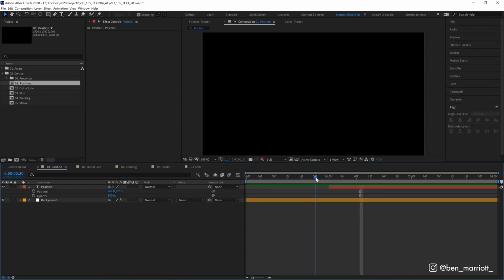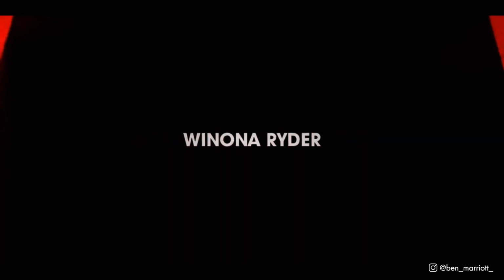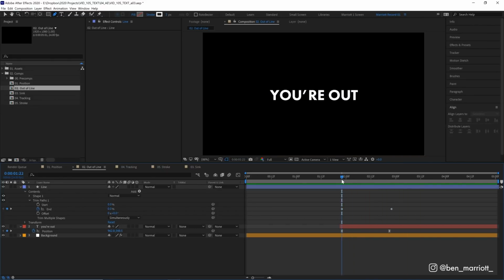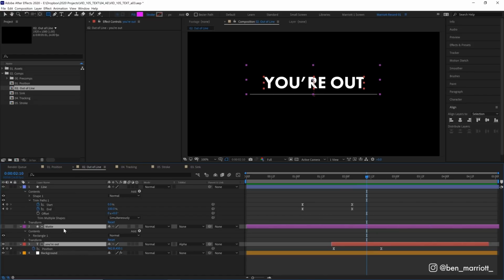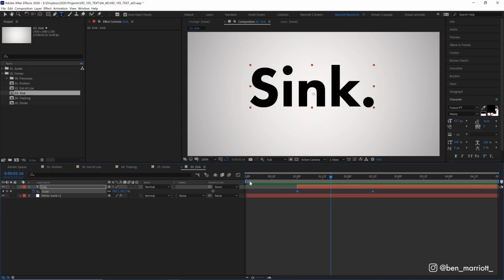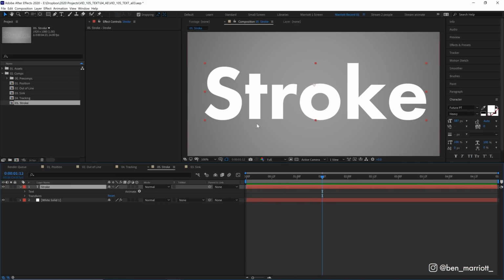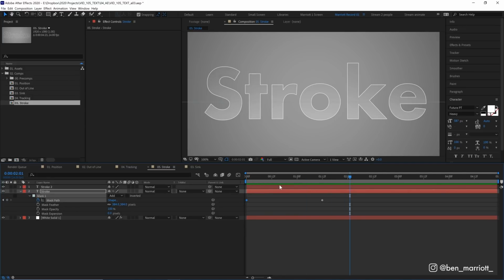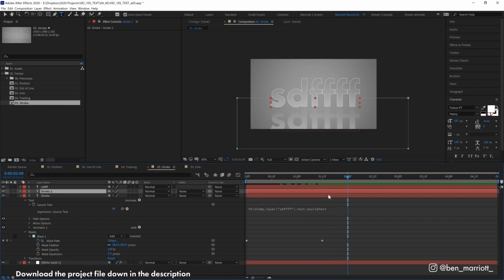5 Essential Type Animations in After Effects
The first 30-days of Curiosity Stream are completely free!
Use the code: BENMARRIOTT

An After Effects tutorial on my top 5, most essential type animation you can quickly achieve. These are my go-to techniques for better text animation in client motion graphics projects. This tutorial is suitable for beginners.

► I use Yellow Images for stock assets, fonts, and mockups